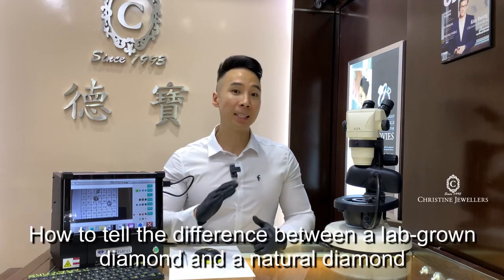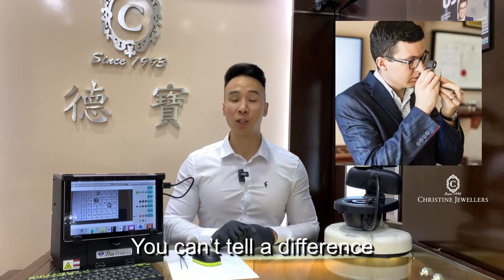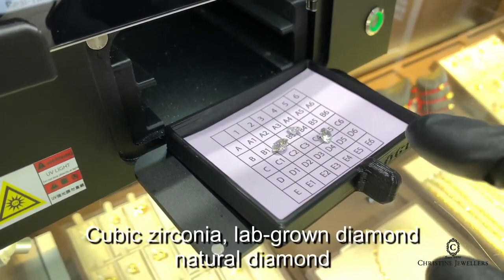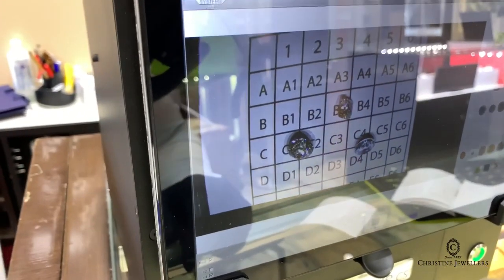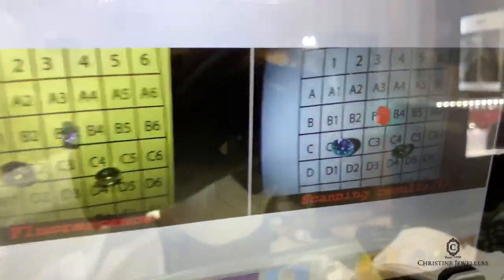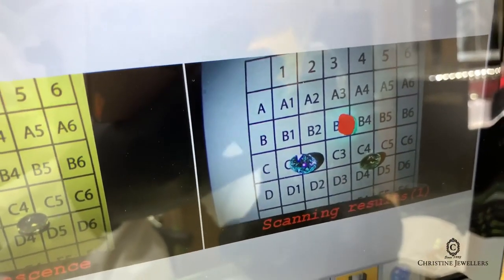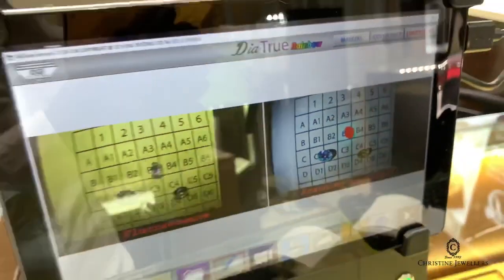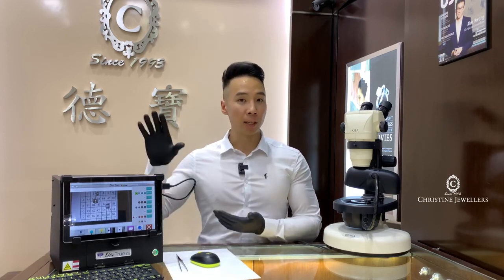OGI Diatrue CS, CVD & HPHT lab-grown diamonds tester.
The DiaTrue CS is by far the most accurate lab-grown detector on the market. Can detect CZ, Moissanite, HPHT, CVD and Natural diamond. Diatrue CS gets the top score in ASSURE test in synthetic stones higher than 2mm

Thank you for the video made by Christine Jewellers